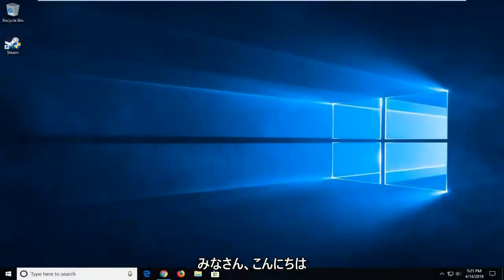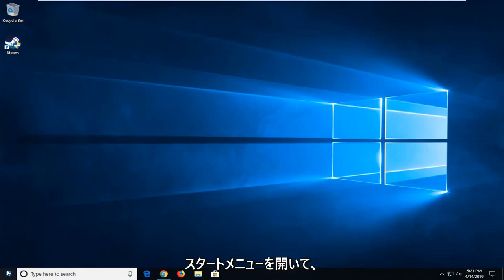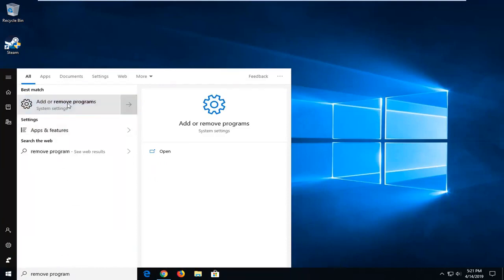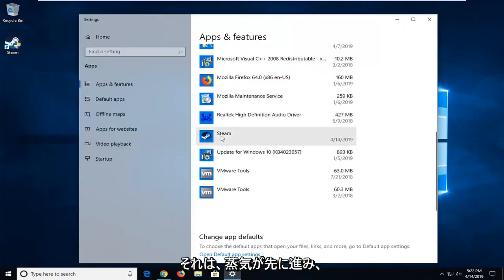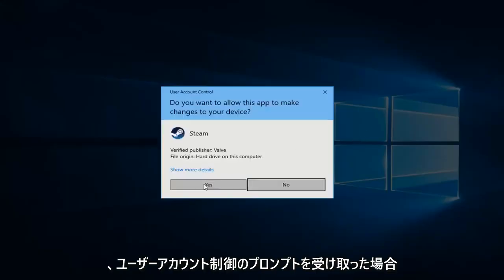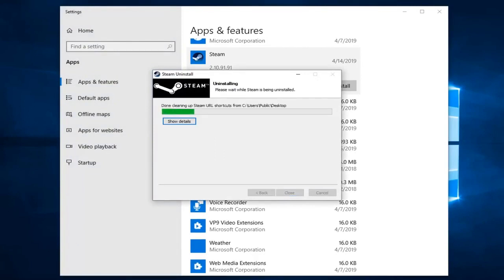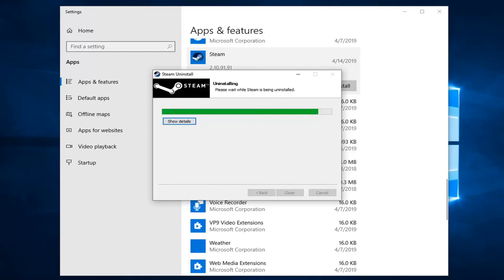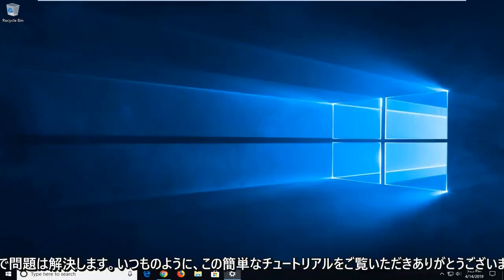Steamをアンインストールする方法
SteamはWindows11 / 10/8/7をインストールしません

このチュートリアルで取り上げるトピック：
Steamは何もインストールしません
Steamはインストールされません
Steamはインストール先フォルダを空にする必要があります
SteamはDirectXをインストールしません
Steamはゲームをインストールしません
Steamはゲームの接続タイムアウトをインストールしません
Steamはインストールまたは更新されません
Steamはアップデートをインストールしません
SteamはWindows10をインストールしません

このチュートリアルは、Windows 11、Windows 10、Windows 8 / 8.1、Windows 7オペレーティングシステムを実行しているコンピューター、ラップトップ、デスクトップ、およびタブレットに適用されます。すべての主要なコンピューターメーカー（Dell、HP、Acer、Asus、Toshiba、Lenovo、 サムスン）。